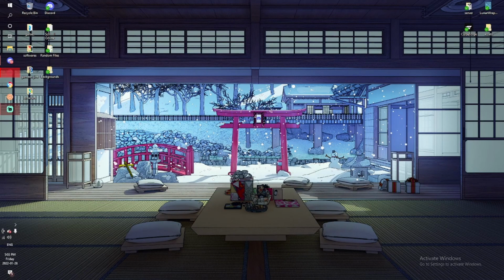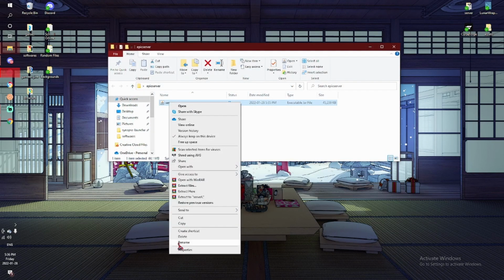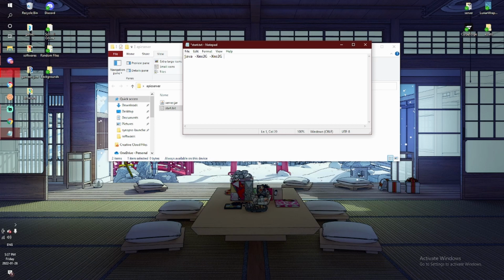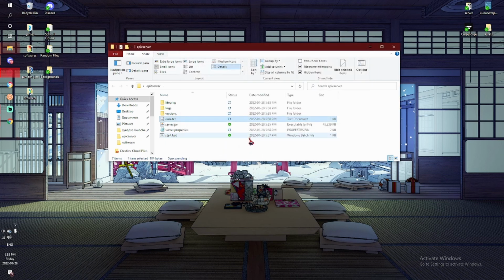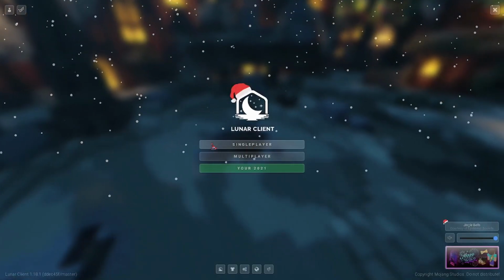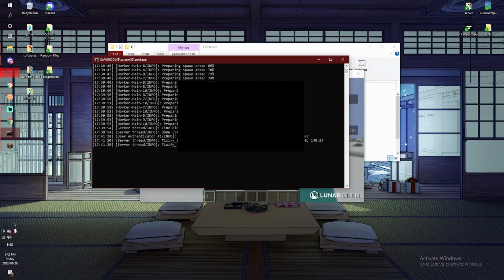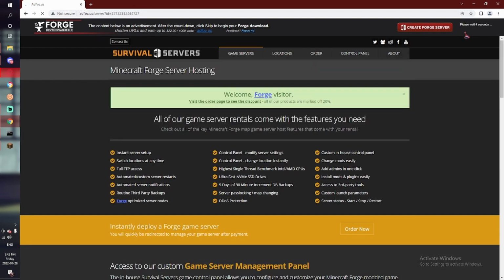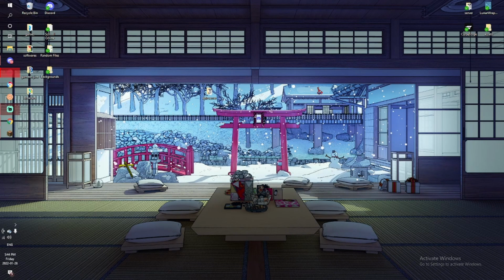How To Make a FREE Minecraft Server 2022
Checkout My New Minecraft Server: Play.zeroping.gq
For This Video of Tixhost Shows How To Make a Minecraft Server For FREE